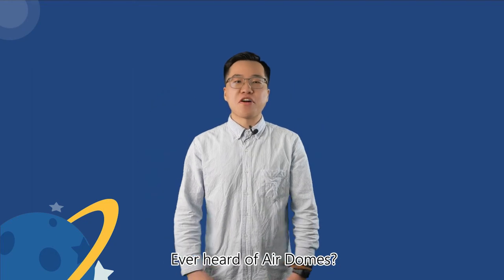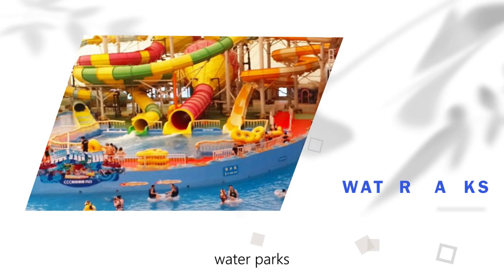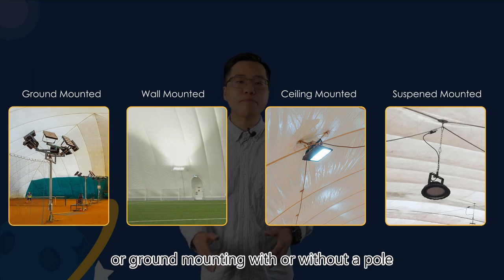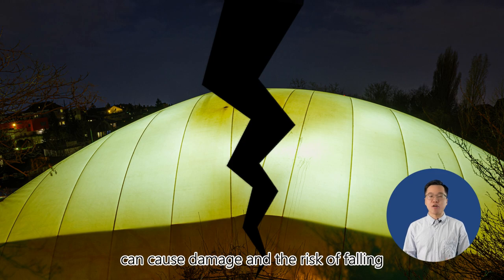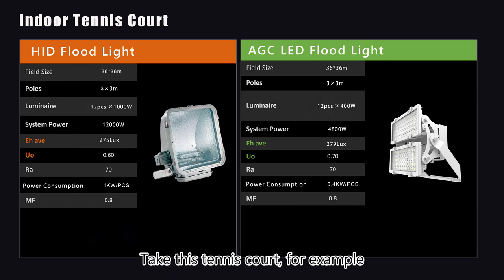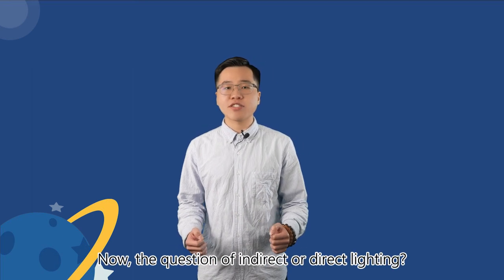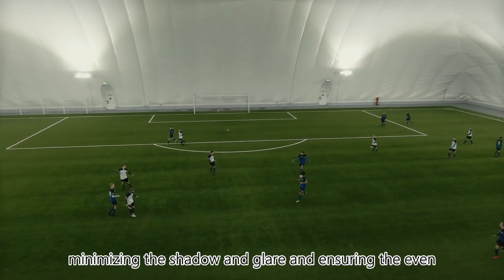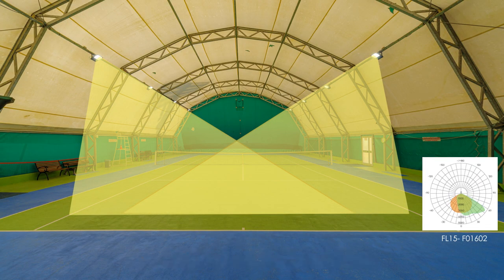Air Dome Lighting Tips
If you're a lighting contractor who doesn't know about Air Domes or has little experience with their lighting,  or if you're an Air Domes contractor searching for a supplier with expertise in lighting design and fixtures, you have landed in the right place!

This video offers in-depth guidance on lighting design for Air Domes. We'll talk about the unique features of Air Domes structures and their many uses. We aim to customize the lighting design according to the specific site and customer needs, hoping to inspire you!

⌚️Timestamps:

00:00 - Intro
00:10 - What's air dome and application?
00:43-  Air domes' unique structure and led fixture installation
01:43 - Lighting design guide
02:20 -  Choosing indirect or direct lighting?
03:55 - Other tips
04:05 - The end